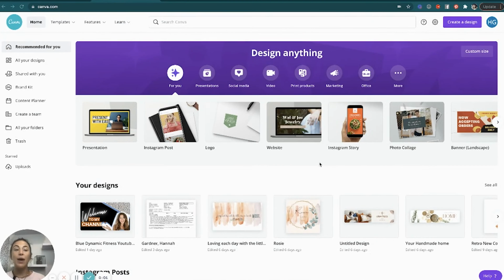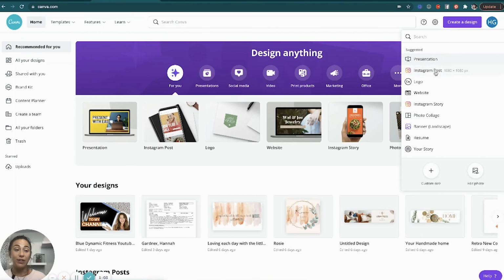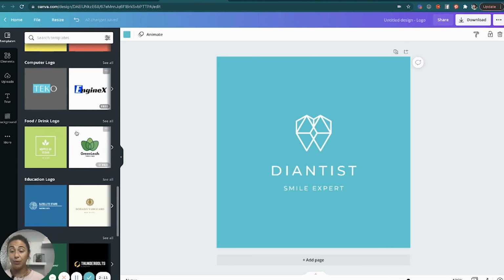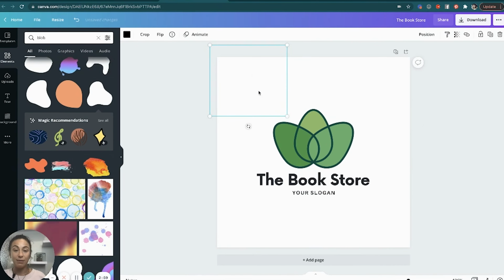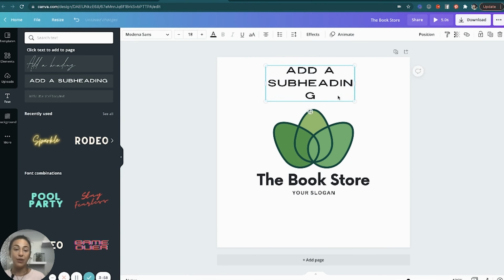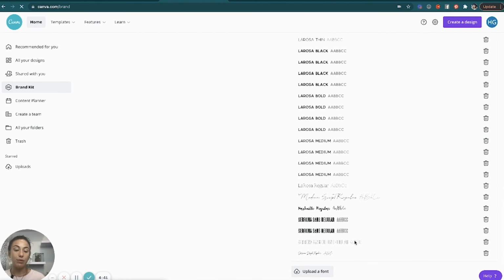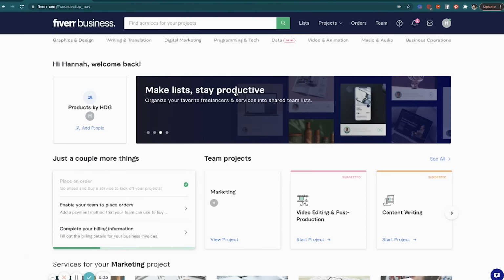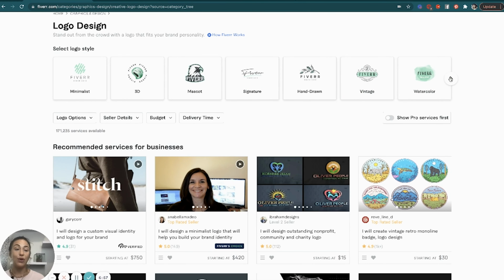How To Make A Logo For FREE or Under $8 in 24 Hours or LESS!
In this video I show two different methods of creating a logo: a free method and a cheap paid method.  These methods are sure to get you quick results you're happy with.

💥 Best Email Software to collect emails, send email broadcasts, do SMS messaging and automation flows (Abandoned cart, confirmation emails or re-customeractivation emails)

💥Easiest software to Design logos, emails or social media content Canva